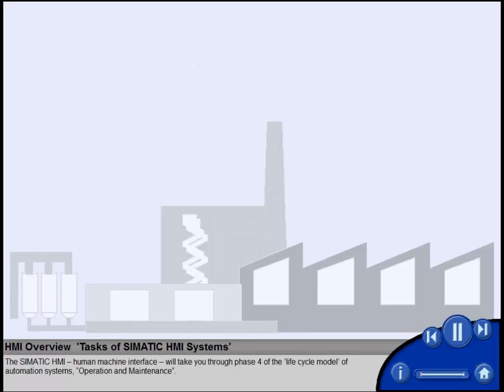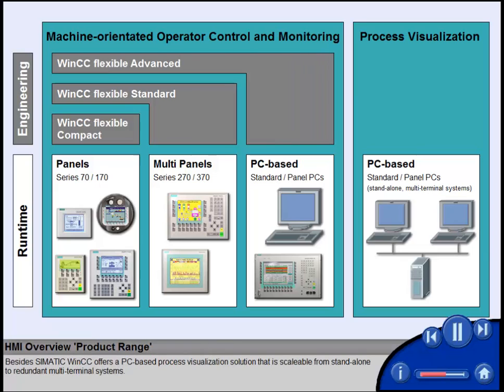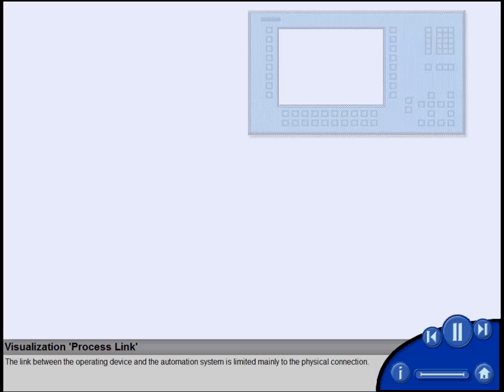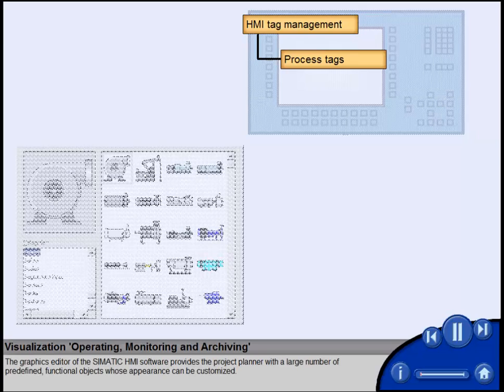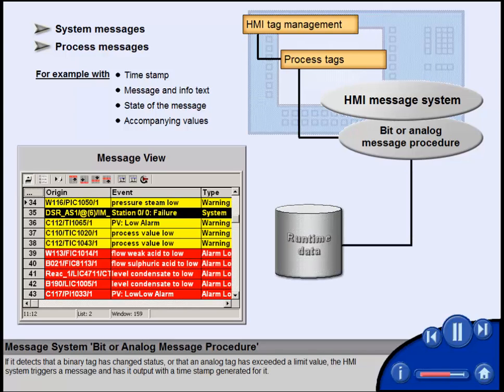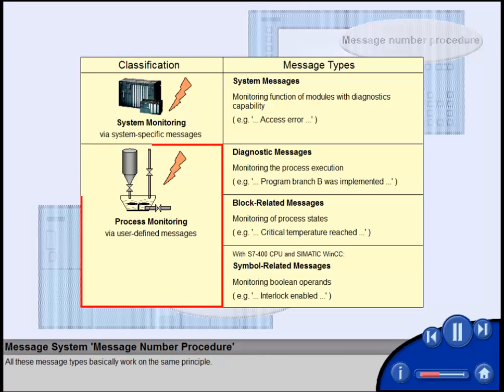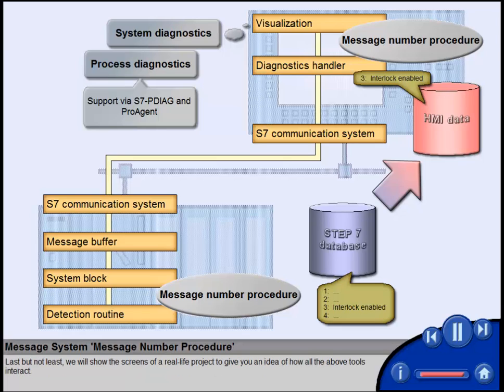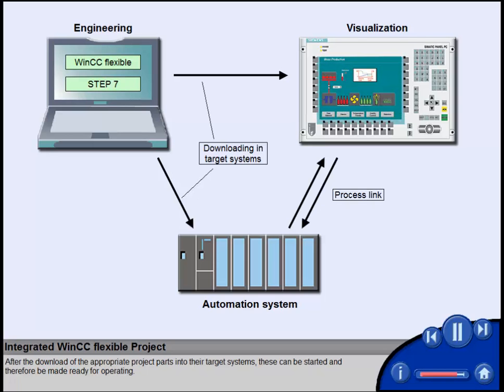HMI Integration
Simatic Video Training
SIMATIC Software Step by Step
2004